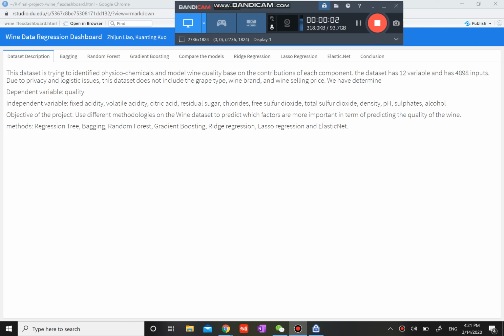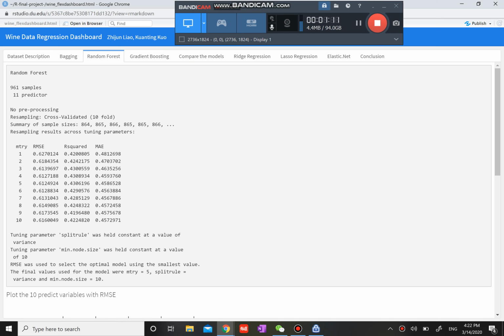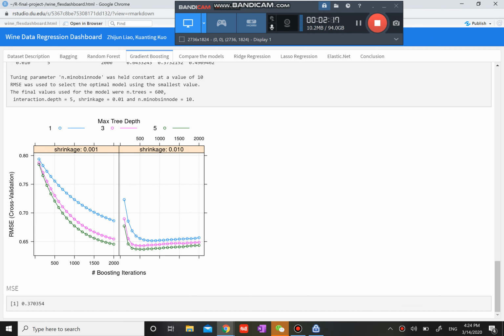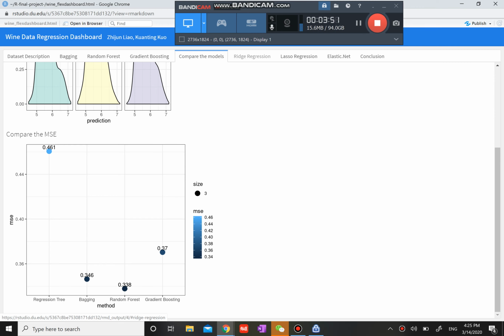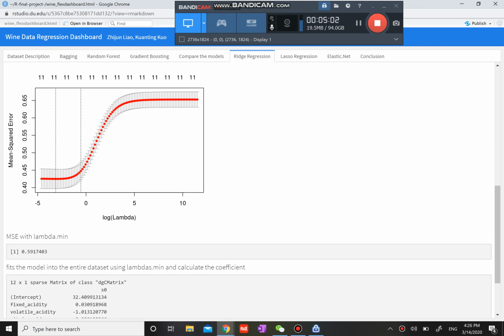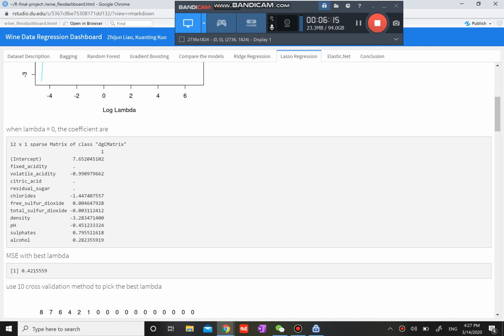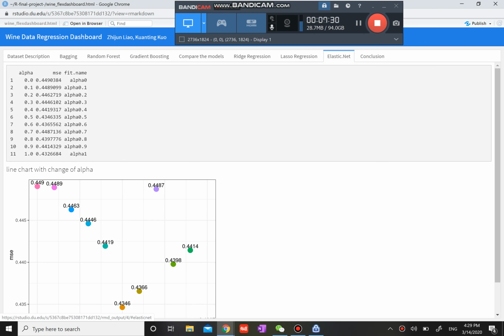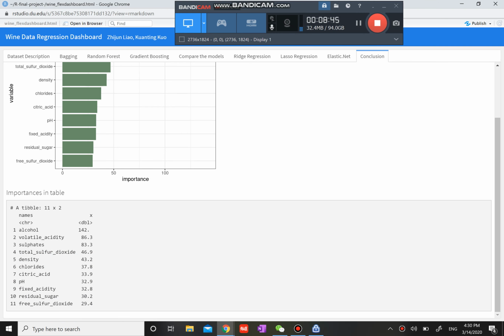R Predictive Modeling -- Final Project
Advanced Predictive Modeling with R -- Final Project -- Zhijun Liao, Kuanting Kuo